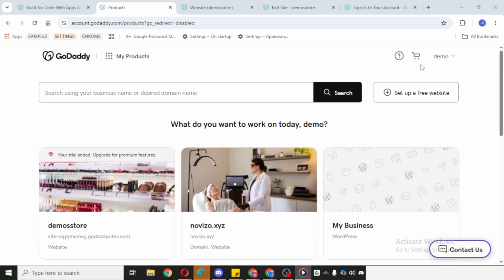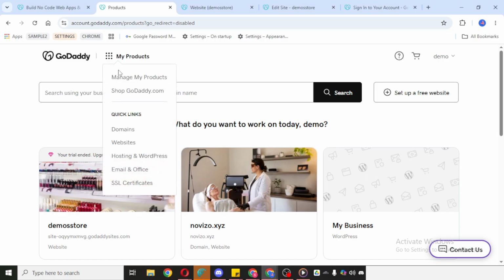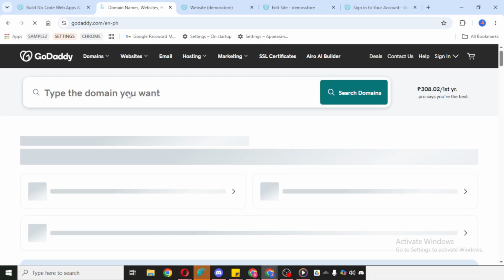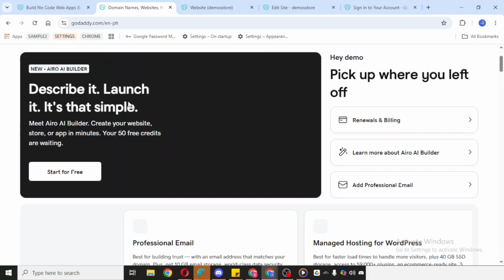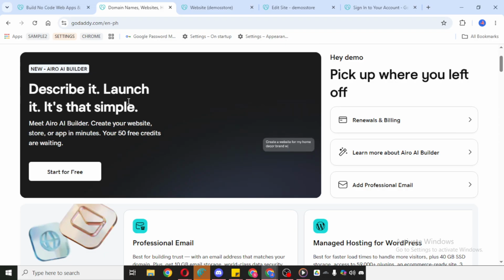How To Shop GoDaddy (full guide 2026)